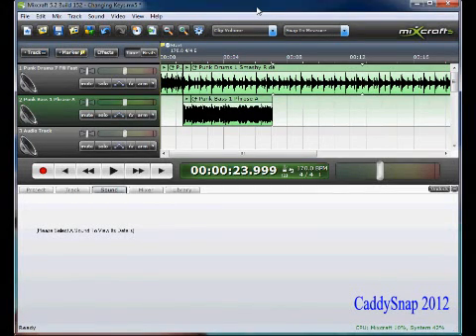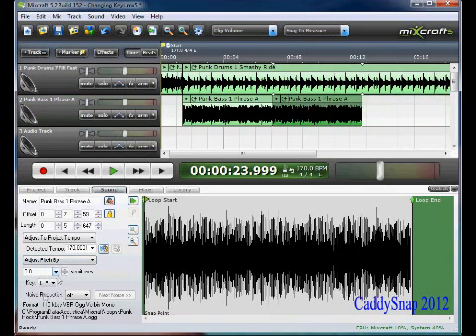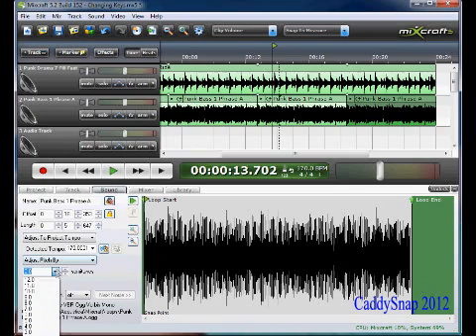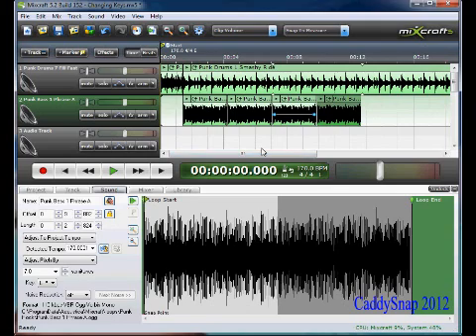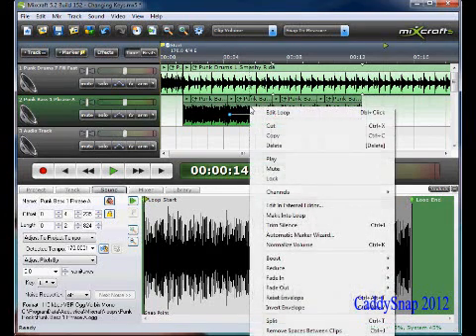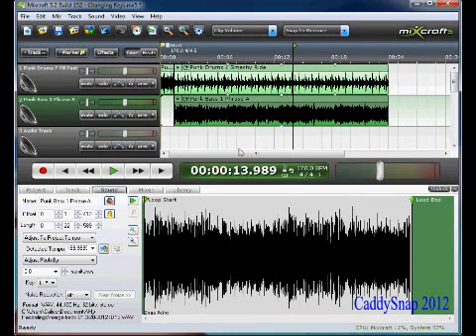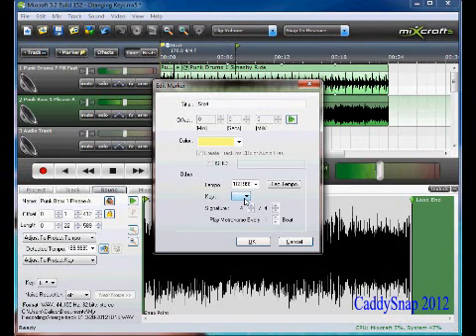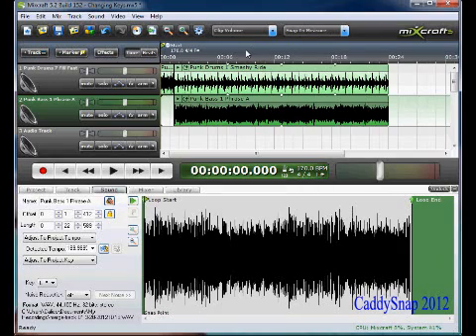Mixcraft Changing Keys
This video show you how to change keys on loops and recorded clips to easily build new songs.